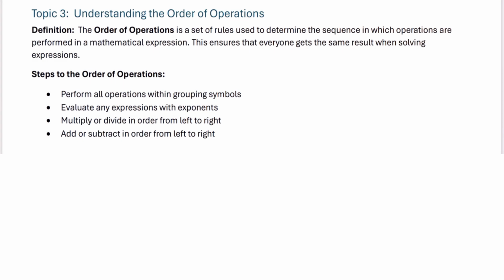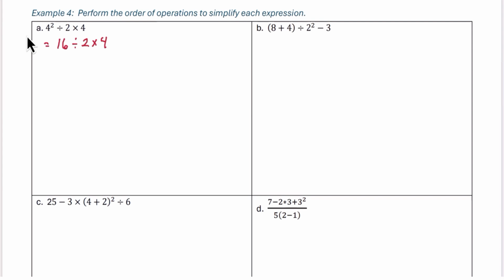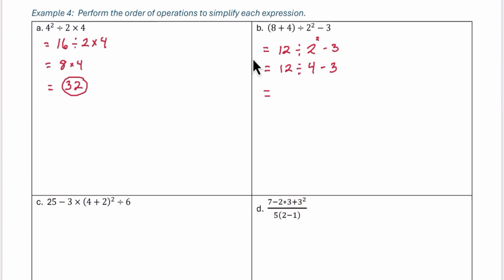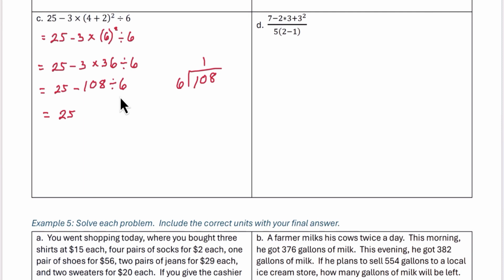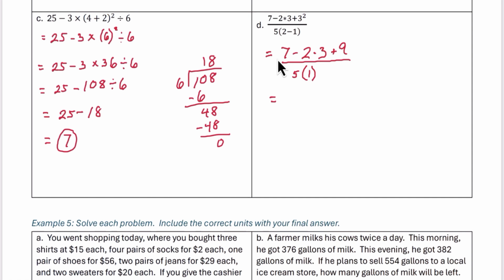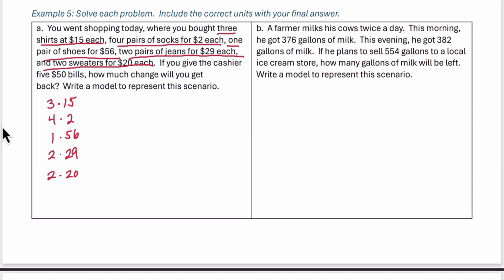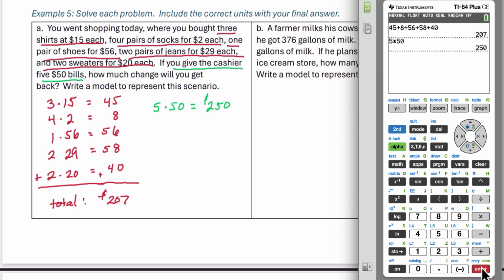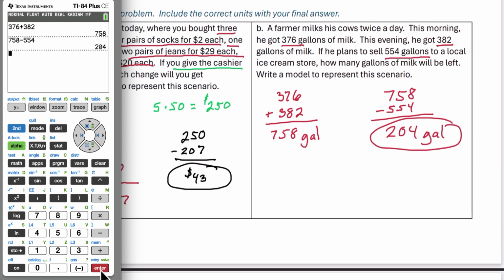Order of Operations